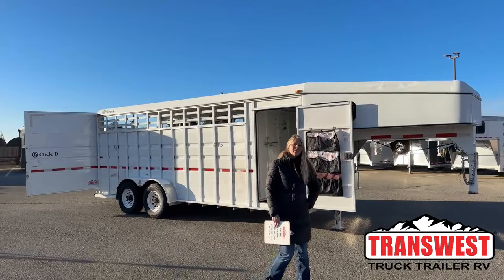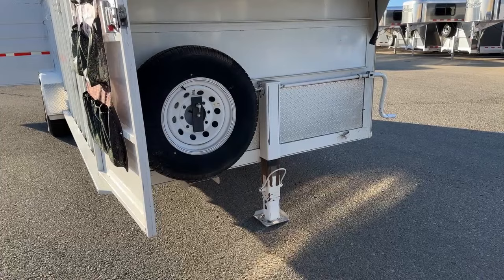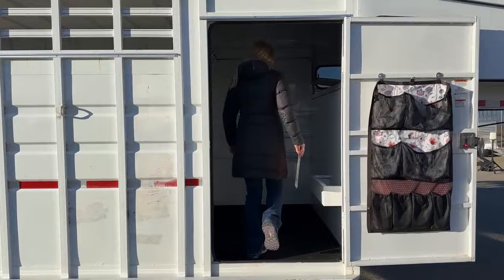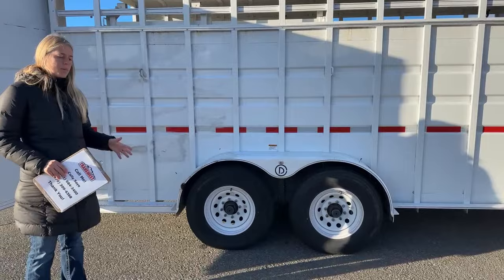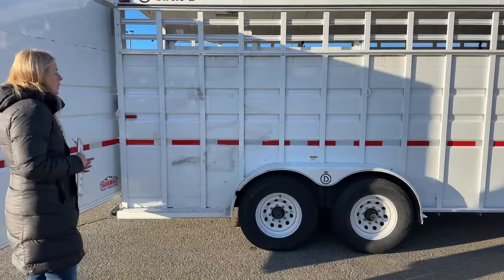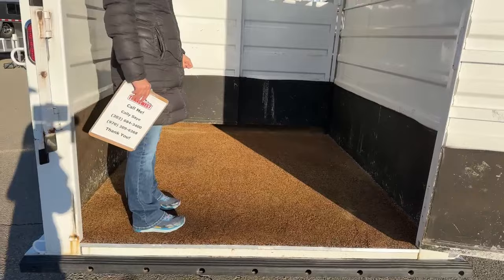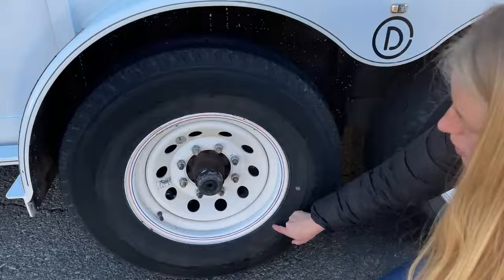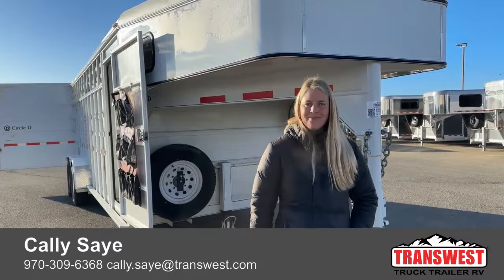Circle D Gooseneck Stock Trailer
callysaye is walking around a 2016 Circle D Gooseneck Stock Trailer - 5U231746 This Used Stock trailer would be perfect for ranching, in excellent condition the nose of the trailer has a front tack room with saddle racks, and bridle hooks, and the gooseneck that could be used for storage or an overnight. the livestock area has roof vents, a center gate, with sliding door, polylast flooring, and removable plexiglass inserts. Live at Transwest Truck Trailer RV Of Fredrick